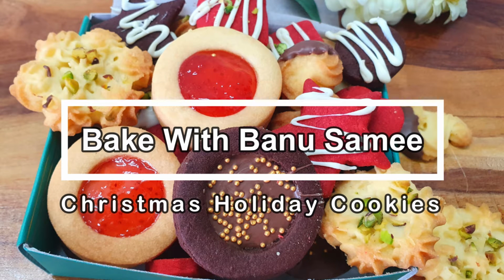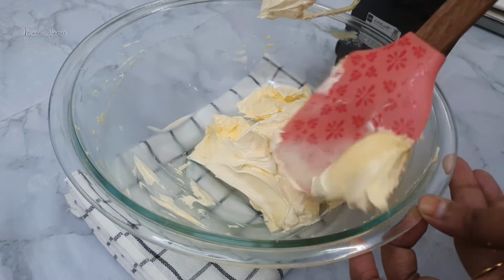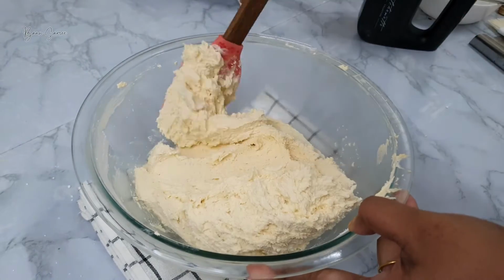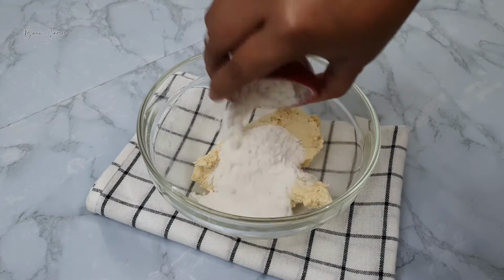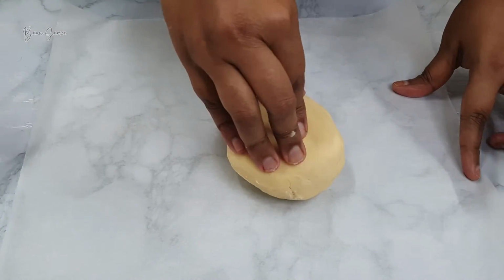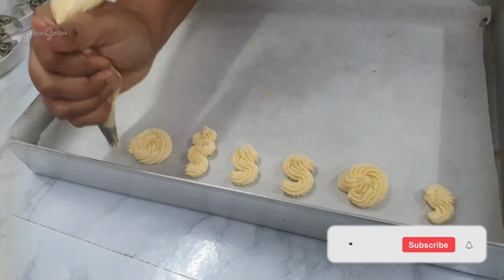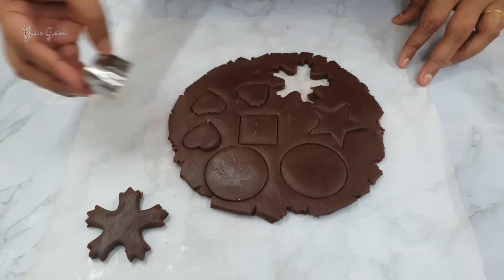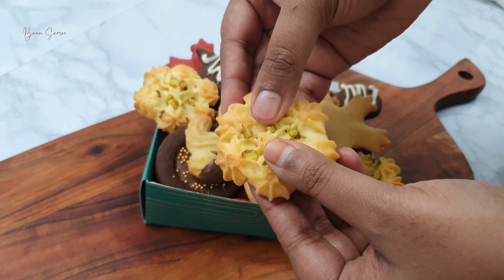Eggless Cookies Box / Holiday Cookies / One Dough 4 types of Cookies / Butter Cookie Box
Perfect Holiday Cookies Box
Made with one dough and 4 varieties of cookies!!

Recipe
BAsic Dough
Butter - 250g (soft)
Icing Sugar - 100g
Vanilla essence - 1 tspn

1. piping cookie
Just use 150g dough and pipe the cookies .

2. Sugar cookie
150g dough 20g flour

3.Red Velvet cookie
150g dough
10g flour
1tspn cocoa powder
pinch of red colour

4.Chocolate cookies
150g dough
10g cocoa powder
15g all purpose flour
10g icing sugar
2 tbspn milk

BAke at 170c for 10 to 12 minutes.